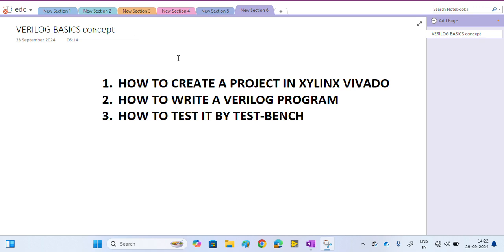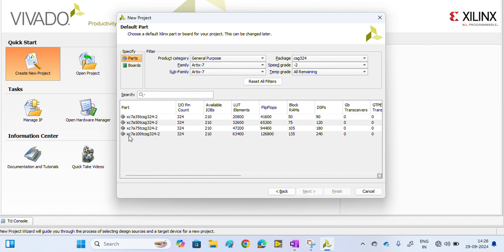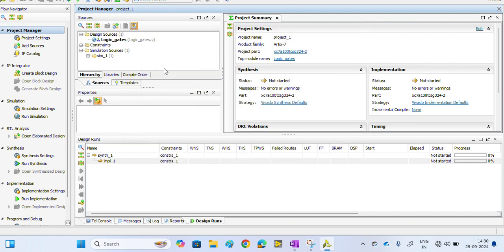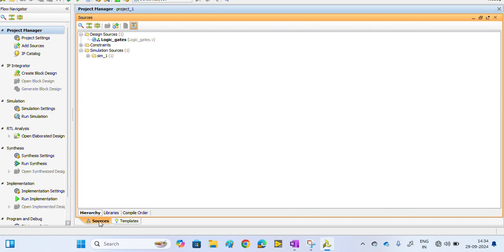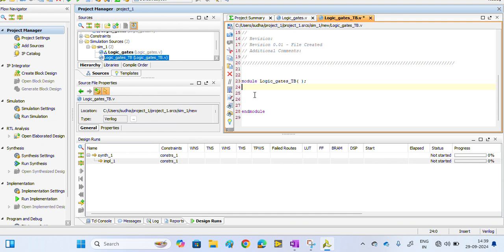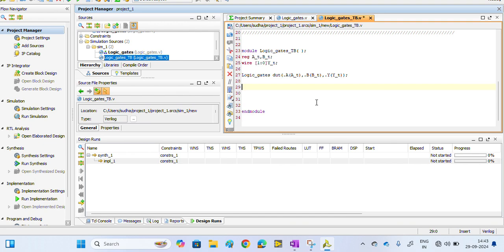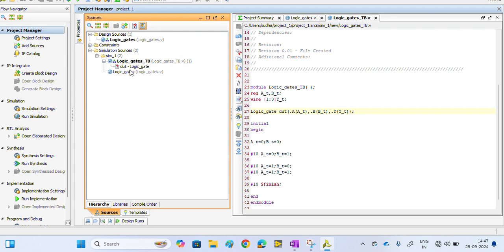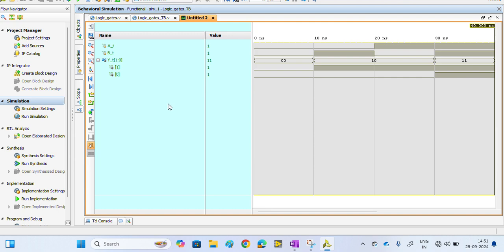How to create a project in Xilinx Vivado for Verilog | Xilinx Vivado me Project kaise create kare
Basic Verilog Codes | Basic Verilog Tutorial | Basic Verilog Interview questions | Basics of Verilog | Verilog basics concepts | Basic concepts of Verilog HDL|